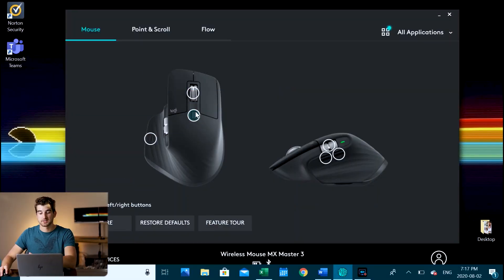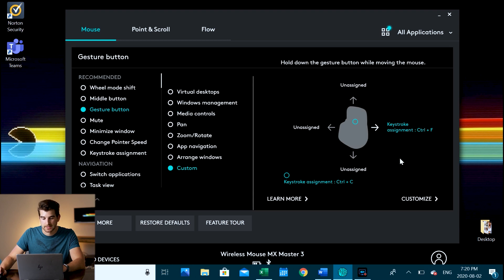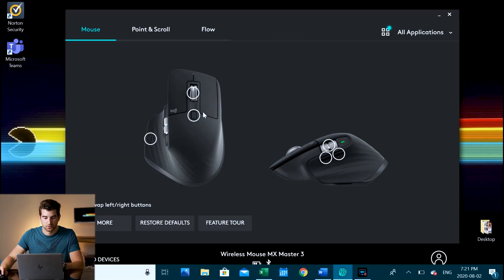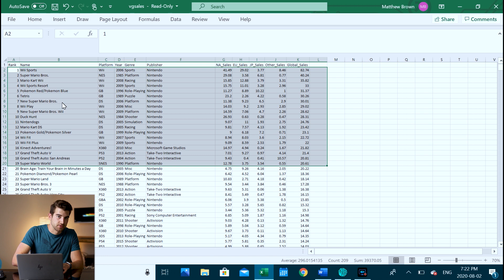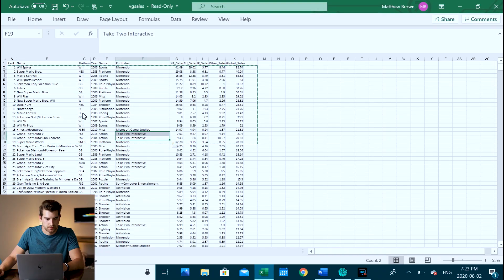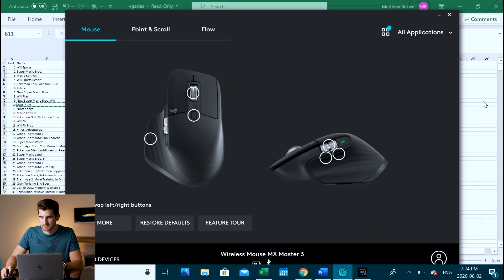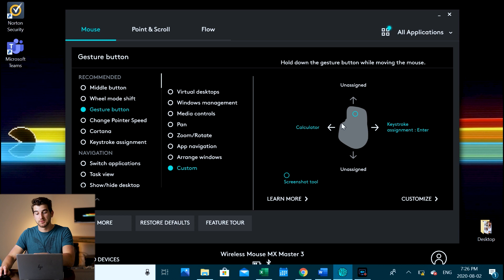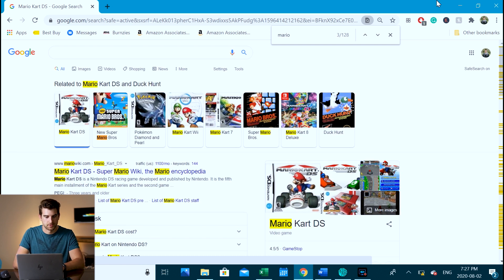Logitech MX Master 3 Setup Guide - Simple Settings Change Your Life.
The MX Master can do a lot more than you think! I will show you some tips and tricks to set up your Logitech MX Master 3 in this video.